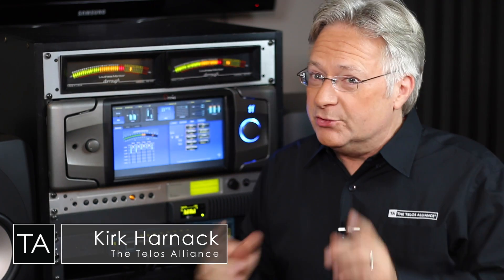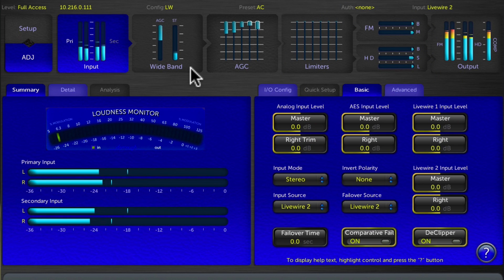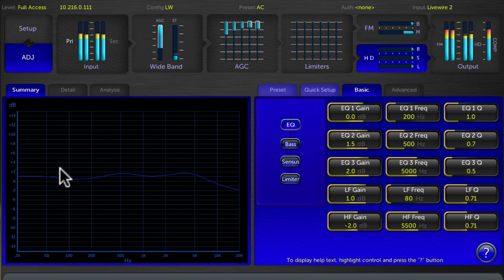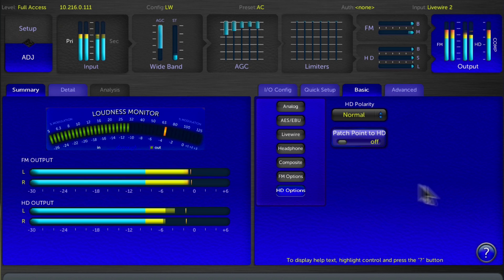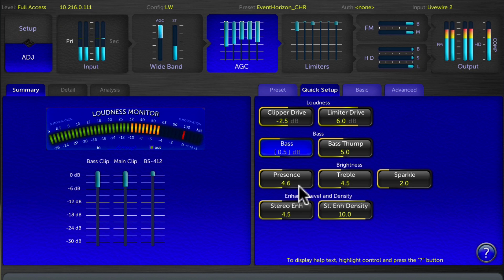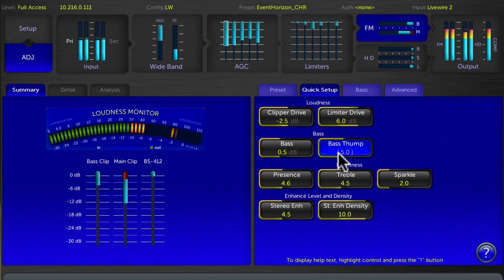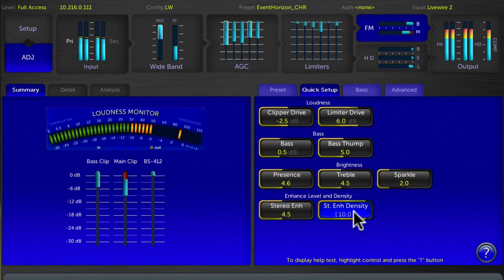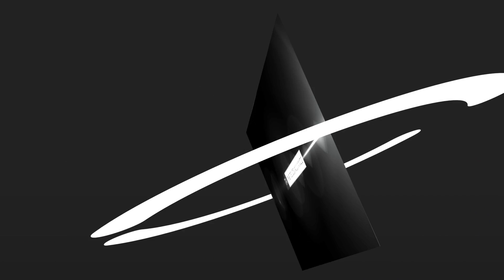Omnia.11 G-Force Setup with Cornelius Gould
Omnia's Lead Algorithm Developer, Cornelius Gould, walks us through G-Force. We learn the best way to get started, and how to easily adjust G-Force to get that perfect on-air sound. Telos Alliance has led the audio industry’s innovation in Broadcast Audio, Digital Mixing & Mastering, Audio Processors & Compression, Broadcast Mixing Consoles, Audio Interfaces, AoIP & VoIP for over three decades. The Telos Alliance family of products include Telos® Systems, Omnia® Audio, Axia® Audio, Linear Acoustic®, 25-Seven® Systems, Minnetonka™ Audio and Jünger Audio. Covering all ranges of Audio Applications for Radio & Television from Telos Infinity IP Intercom Systems,  Jünger Audio AIXpressor Audio Processor, Omnia 11 Radio Processors, Axia Networked Quasar Broadcast Mixing Consoles and Linear Acoustic AMS Audio Quality Loudness Monitoring and 25-Seven TVC-15 Watermark Analyzer & Monitor. Telos Alliance offers audio solutions for any and every Radio, Television, Live Events, Podcast & Live Streaming Studio With Telos Alliance “Broadcast Without Limits.”

Routers & Monitors
Codecs & Transceivers
Stream Encoders & Processors
Radio Processors
IP Intercom
Audio Interfaces
Audio Delays
Watermark